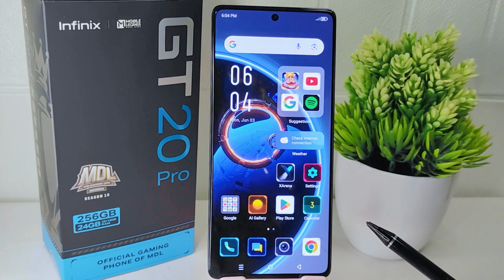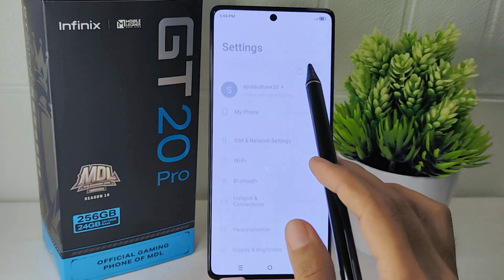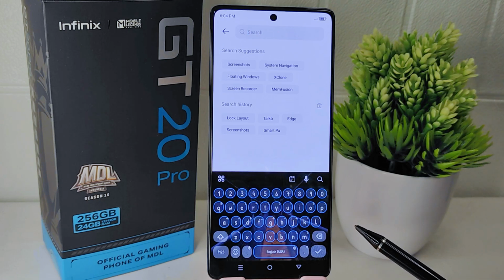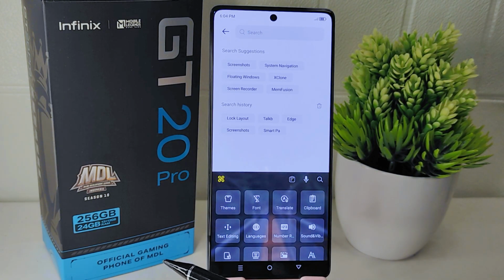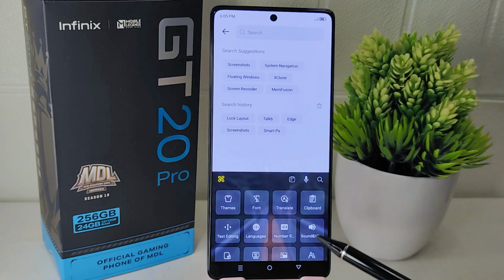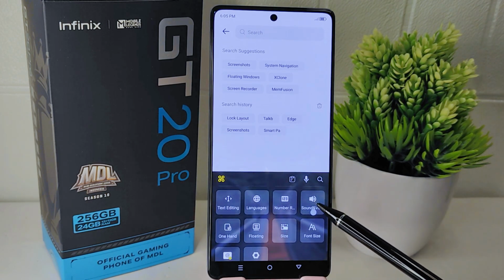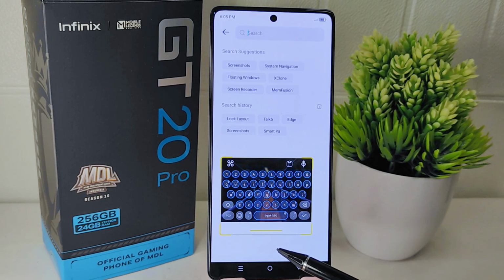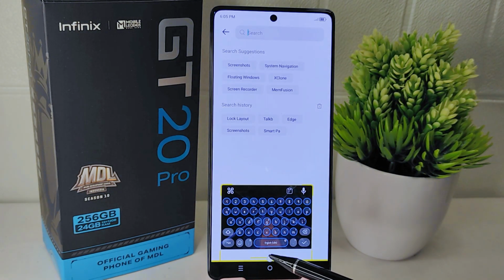How To Use Floating Keyboard On Infinix Gt 20 Pro 5G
This tutorial deals with search:

how to use floating keyboard
infinix gt 20 pro 5g
how to use floating keyboard on infinix
how to use floating keyboard infinix gt 20 pro 5g
infinix gt 20 pro 5g floating keyboard
floating keyboard.